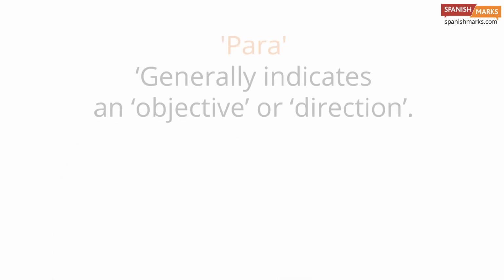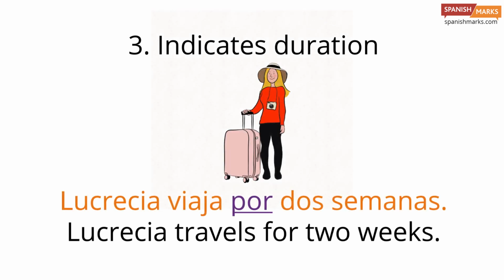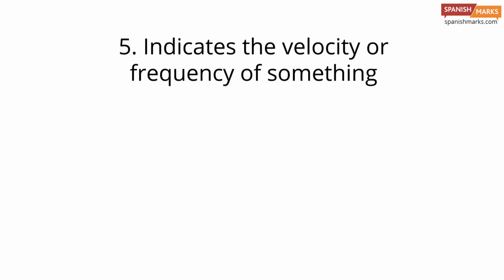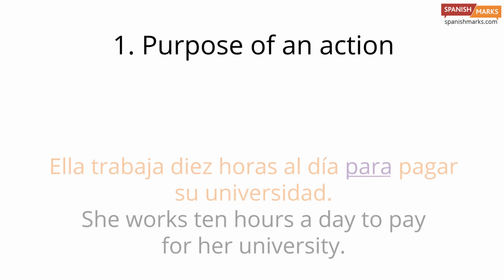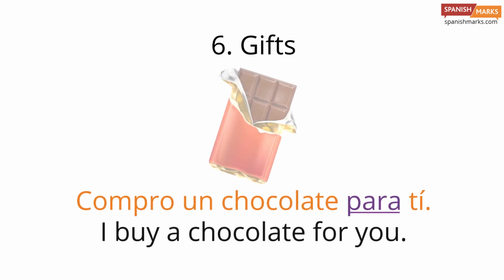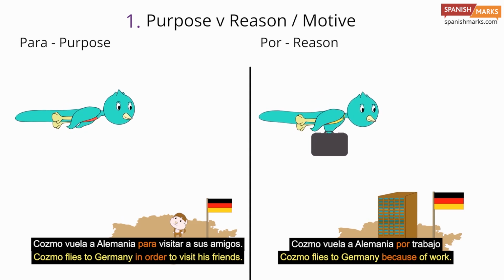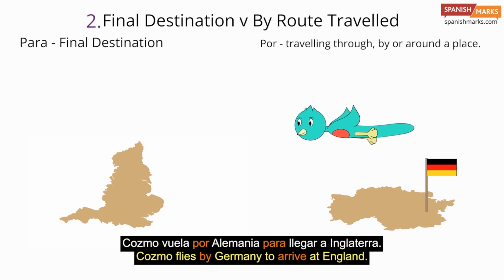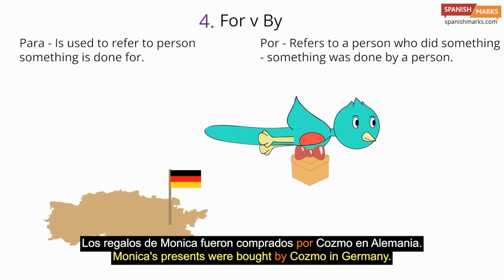POR vs PARA: How to Beat Confusion Forever with Easy Rules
Today we look at how to use por and para in Spanish, as well as por and para practice.

Since the beginning of time, Spanish learners have found the difference between por and para confusing.

But fear not!

Watch this easy-to-follow video to gain absolute confindence in these Spanish prepositions. Understanding por and para in Spanish is essential for any beginner's journey into this amazing language!

📌 Quick-Access Timestamps

0:09 - Introduction
0:40 - Por and Para Overview
1:43 - When to use 'Por'
5:44 - When to use 'Para'
7:50 - Animation using por and para
11:52 - Por and Para Practice

🥇 Elevate your Spanish proficiency to new heights with our ULTIMATE Spanish Course for Beginners